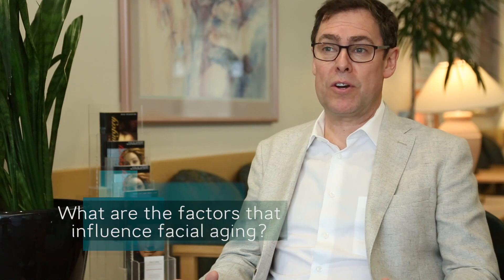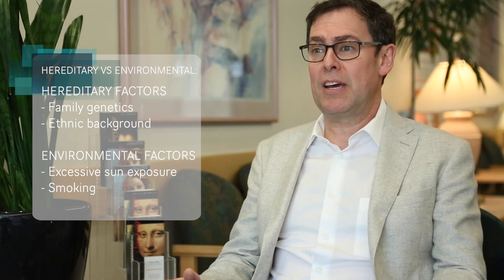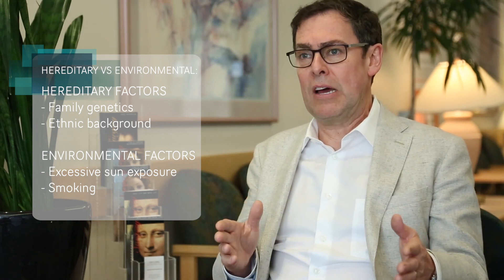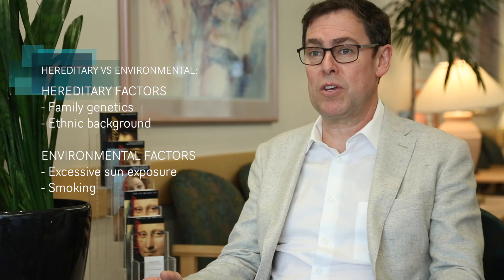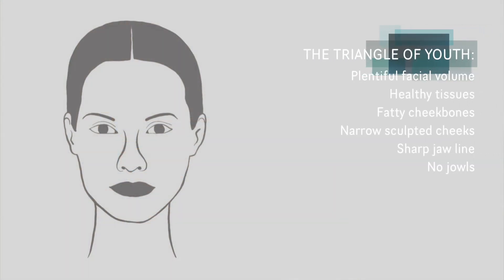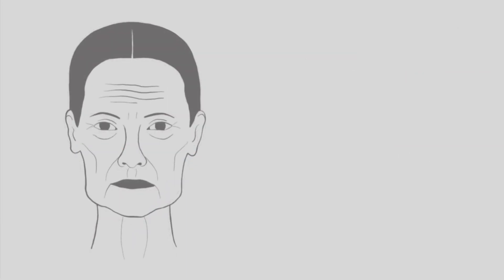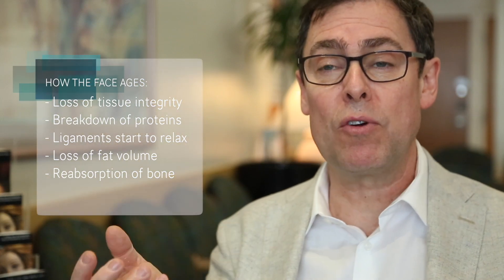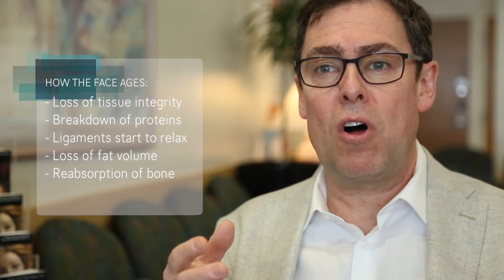The Process of Facial Aging (with Dr. Bryce Cowan)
Learn more about the natural process of facial ageing, and the many ways to combat it, with Vancouver based plastic surgeon Dr. Bryce Cowan.